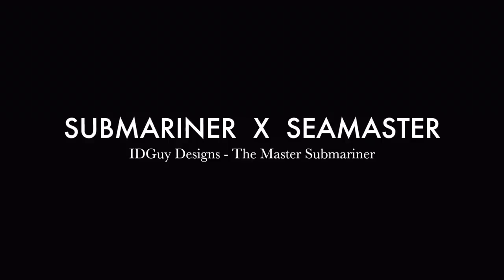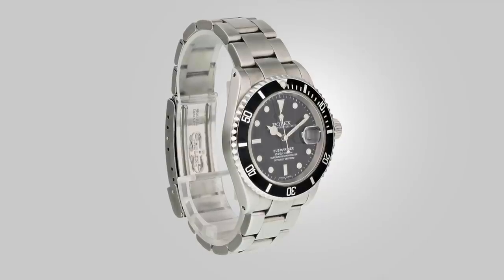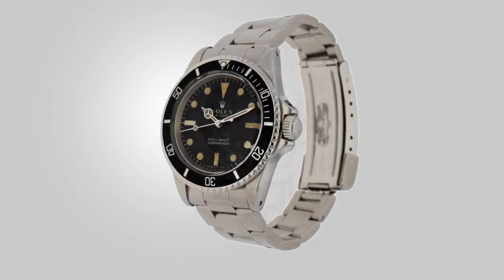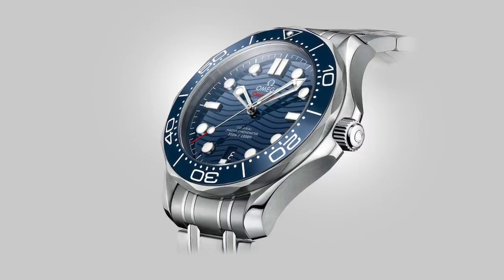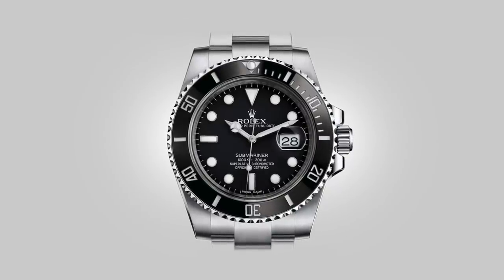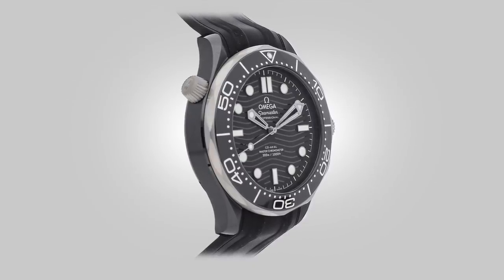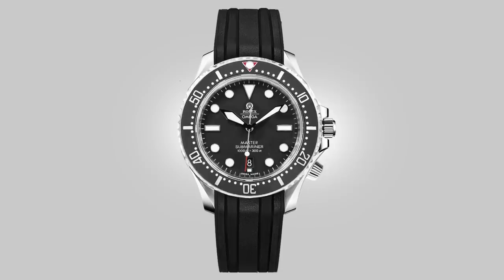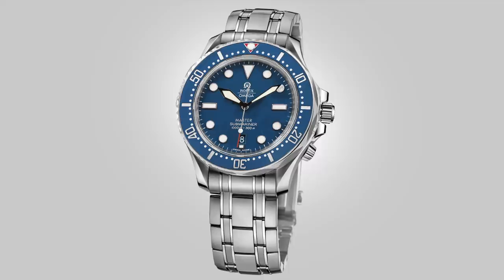What If Rolex and Omega Designed A Dive Watch Together? (Master Submariner)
Rolex Submariner x Omega Seamaster Professional - What if they were brought together to create one piece? The Discussion reviews and compares the design elements of both before taking aspects from each and combines them together. The result is the "Master Submariner"

- Image Sources -

Bob’s Watches | Revolution Watch | HQ Milton | Hodinkee | Monochrome Watches | Jomashop | Analog Shift | Bulang and Sons | Robb Report | Watchfinder | WatchBox | Phillips Watches | Rolex | Omega